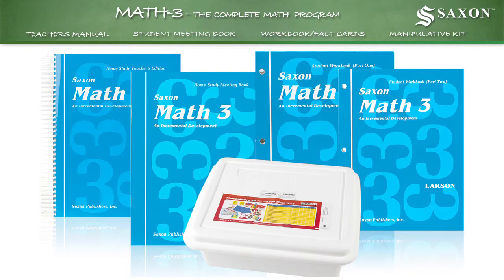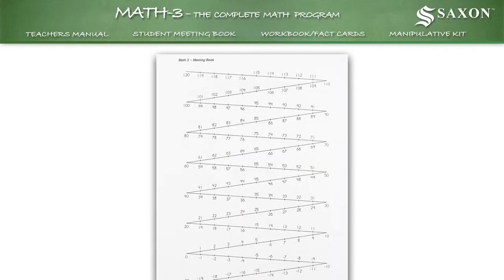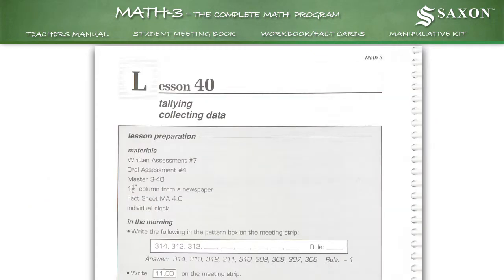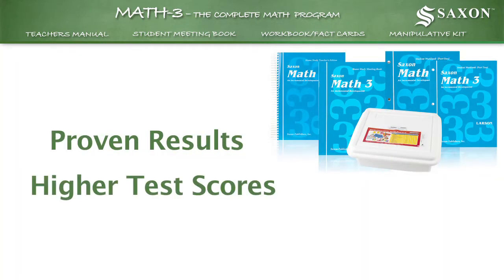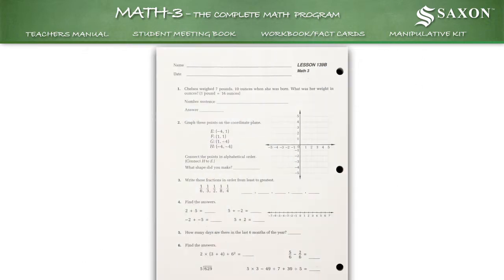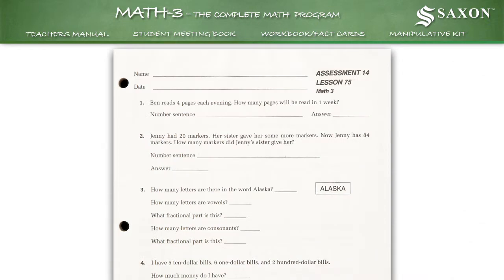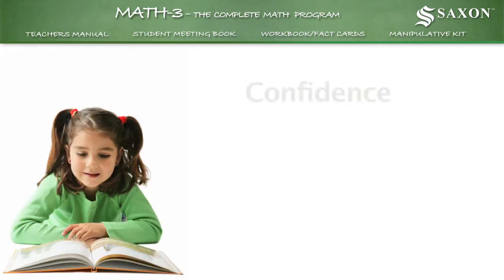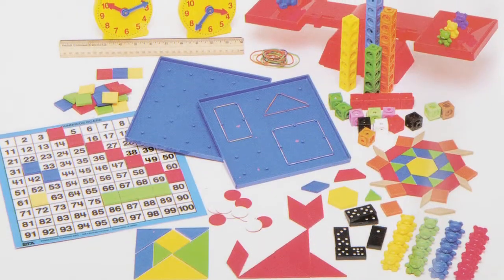Tell me about Saxon Math 3